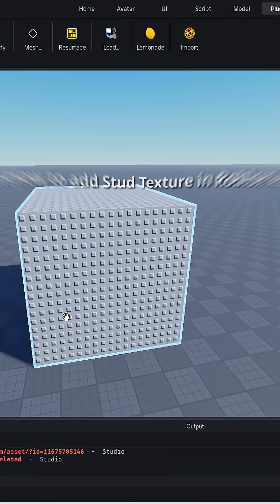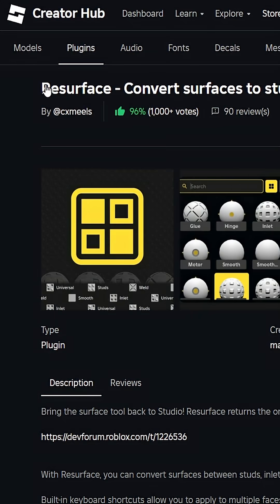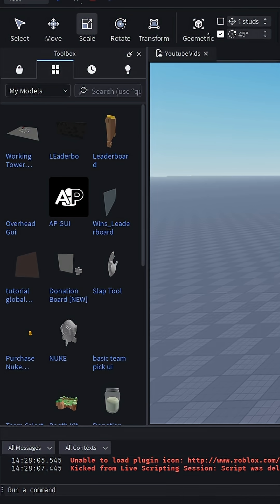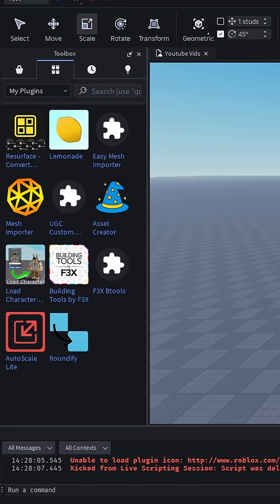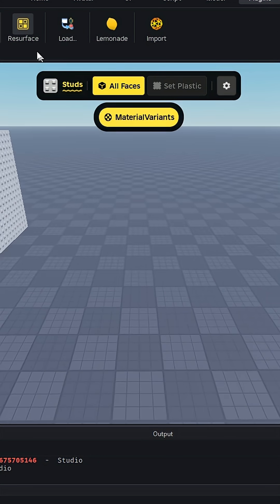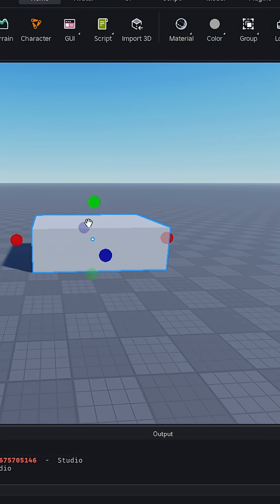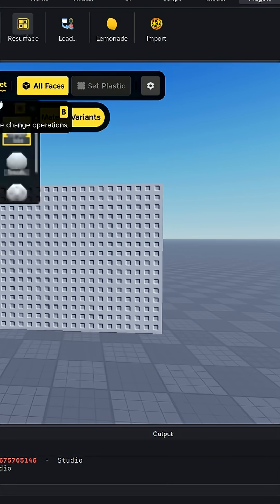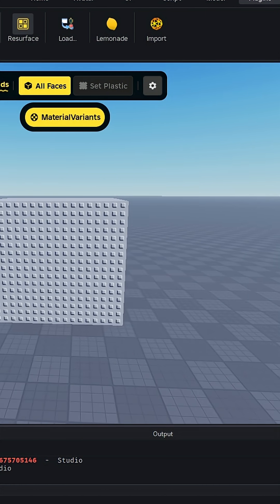How To Make STUD TEXTURE in Roblox Studio! (2026)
In this video, i will explain how to add the stud texture to any part in Roblox Studio!

I really enjoy making there videos so i hope you guys enjoy them just as much as i do!